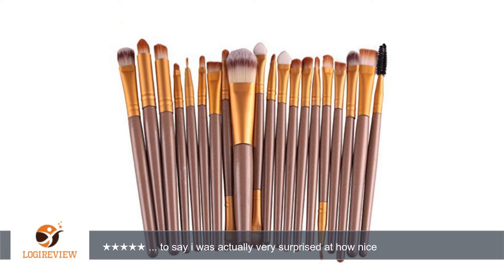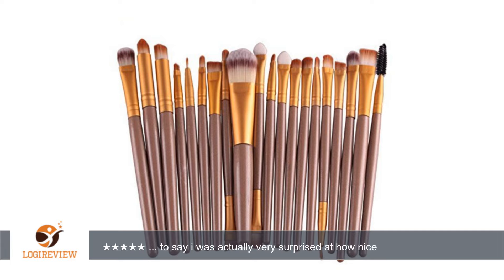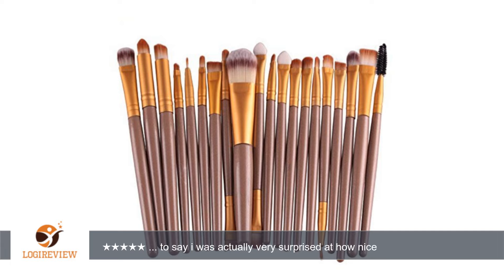CoKate 20pcs/Set Brushes Pro Powder Foundation Eyeshadow Eyeliner Lip Brush Tool Set | Review/Test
Review about   CoKate 20pcs/Set Brushes Pro Powder Foundation Eyeshadow Eyeliner Lip Brush Tool Set